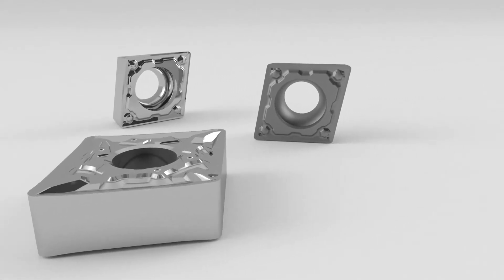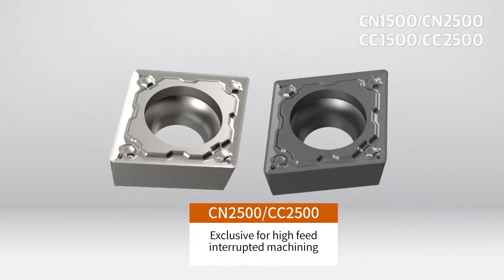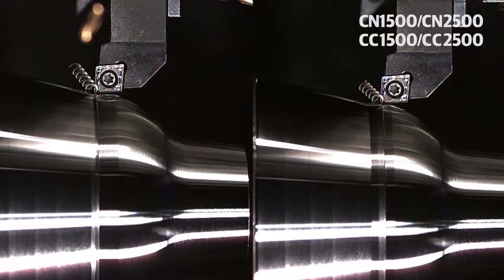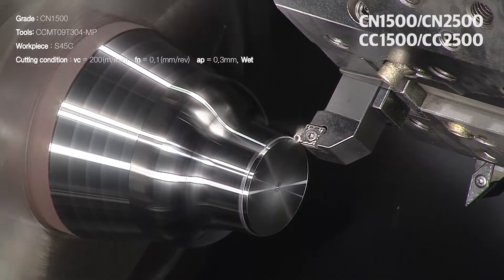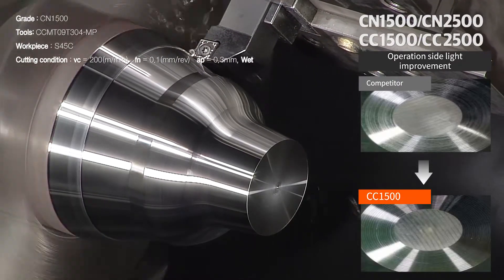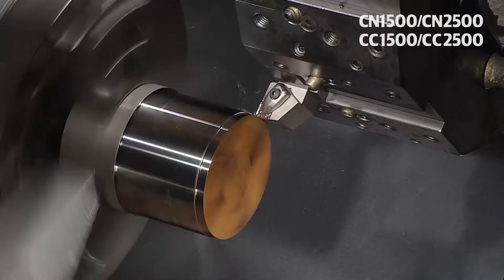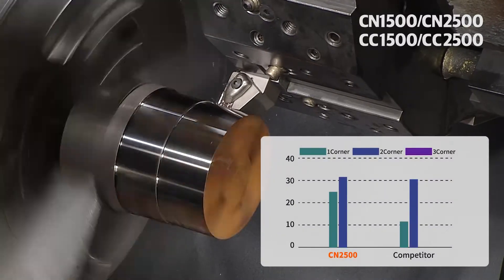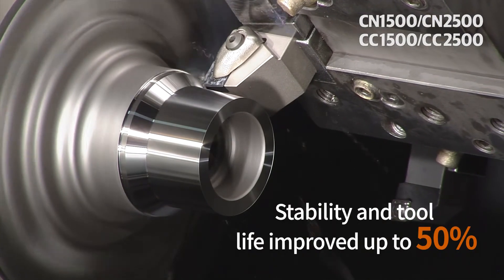Cermet Inserts For High Power Turning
CN1500 / CN2500 - CC1500 / CC2500 Series

Copyright:
KORLOY HQ (South Korea)